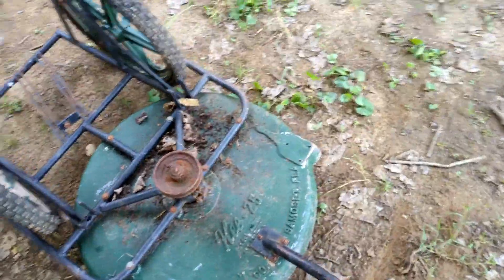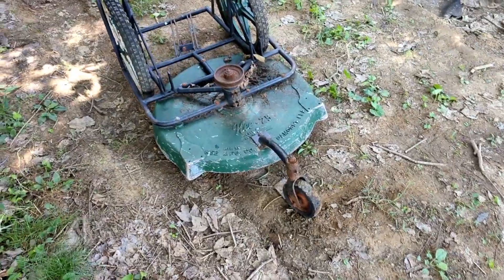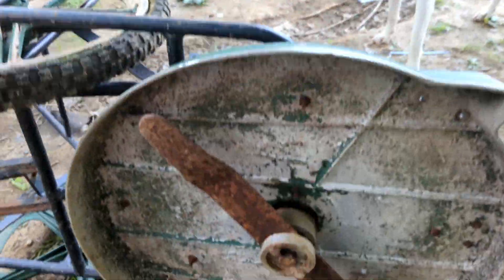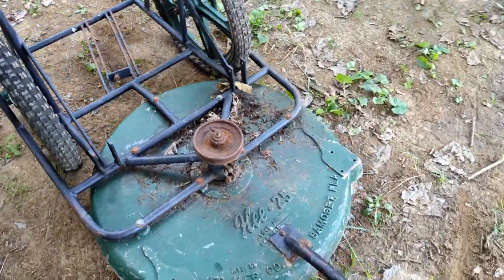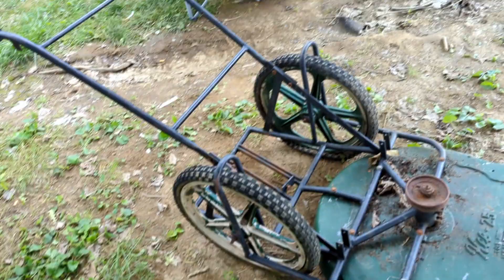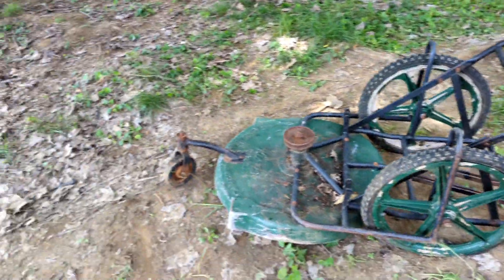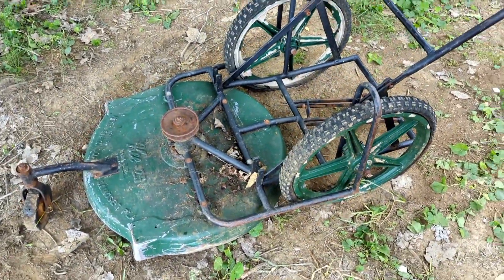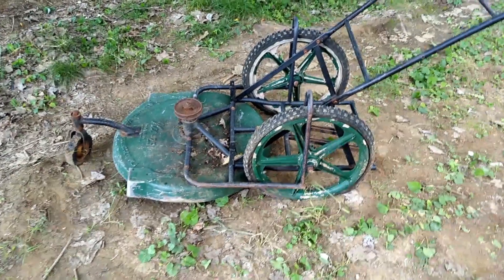Restoring A Kee Lawnmower…just the beginning!!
We’ve had this gem in the backyard but never had any use of it. Now that our old mower has kicked the bucket, we are going to get this one going again!